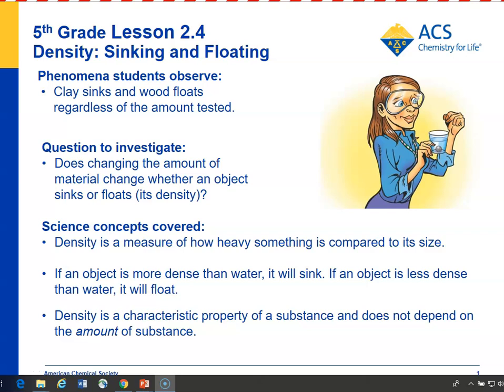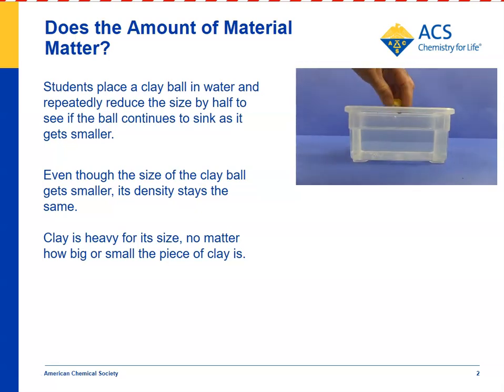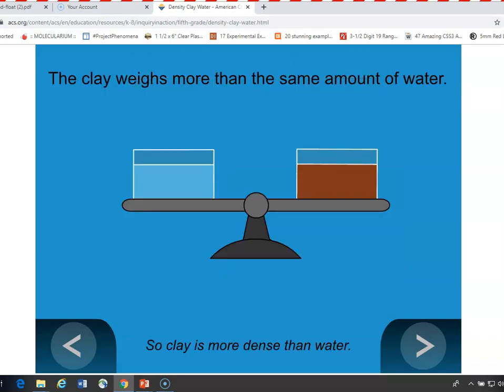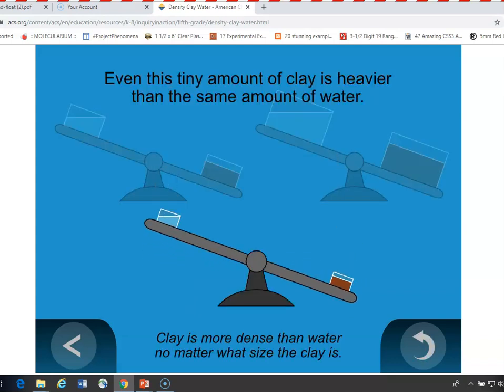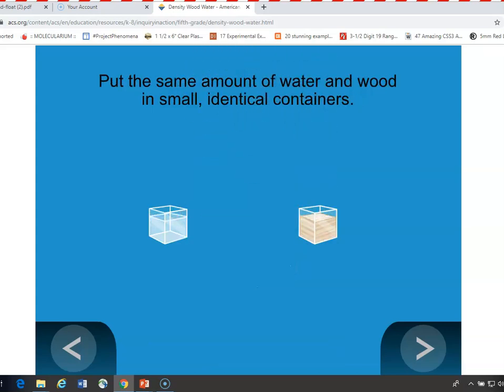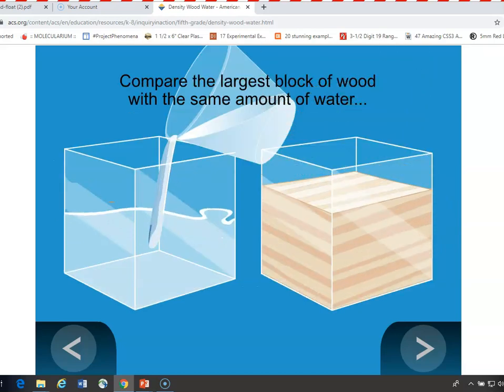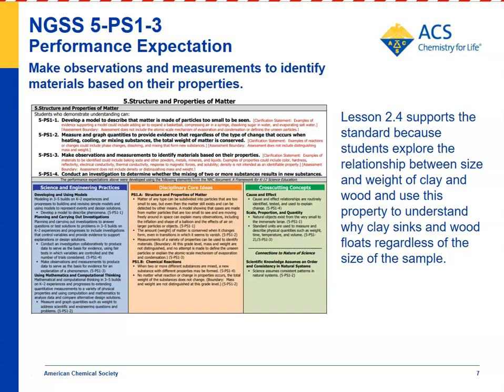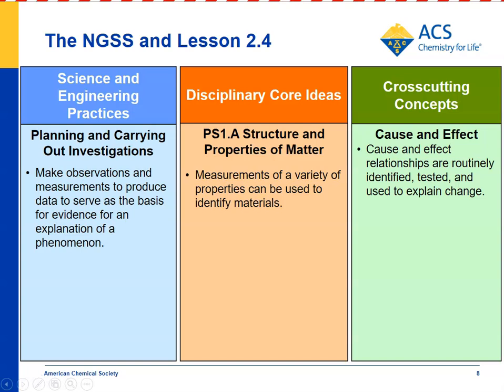Fifth Grade Lesson 2.4 Density and Sinking & Floating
Students repeatedly reduce the size of a clay ball while placing it in water to investigate the question: Does changing the amount of material in an object change the object's density?